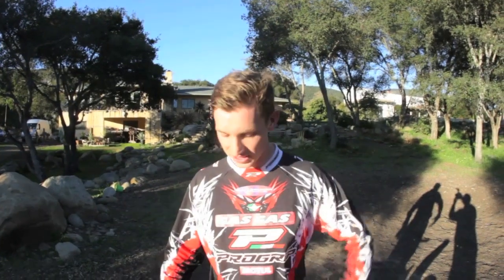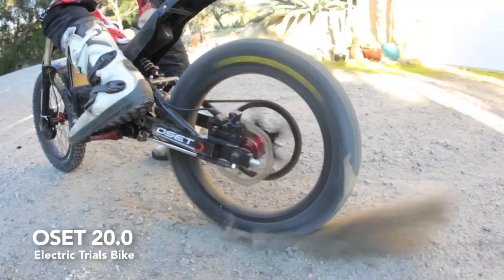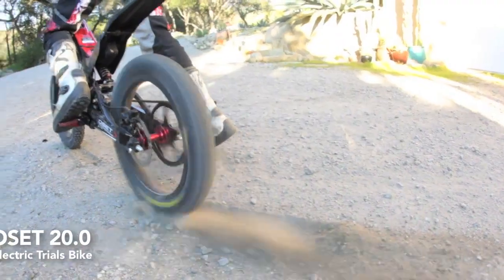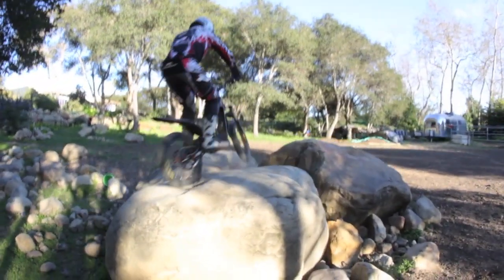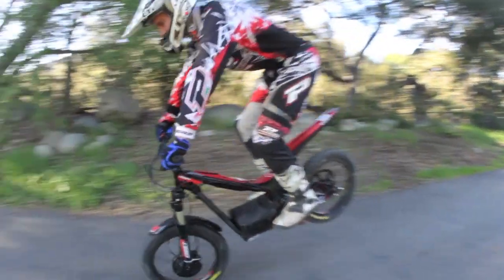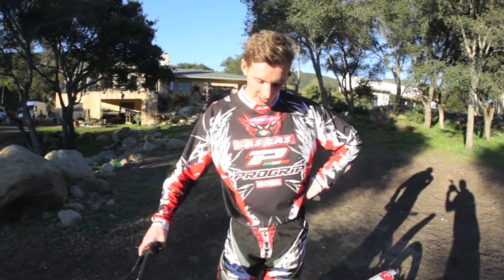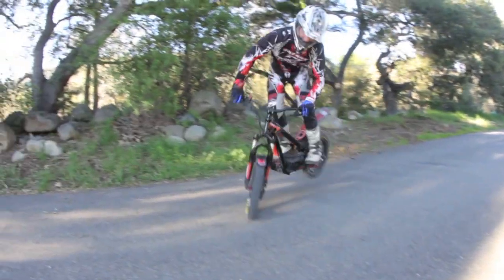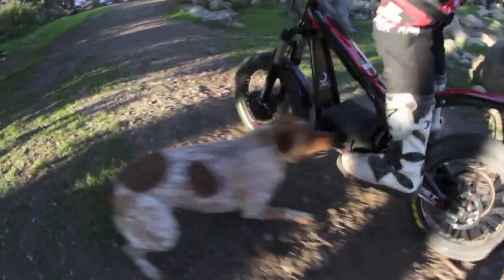2013 OSET Electric Trials Bike Test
The Dirt Rider staff has been quietly enjoying the heck out of the 2013 OSET 20.0 48v electric bike. Eric Storz puts the OSET through some abuse and rides away with a smile on his face. For more info on how you can not annoy your neighbors go